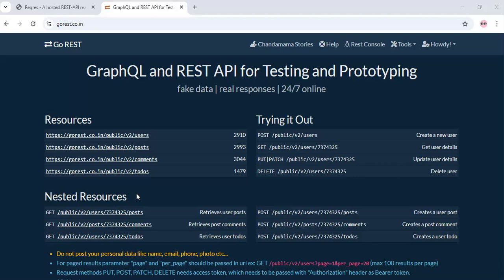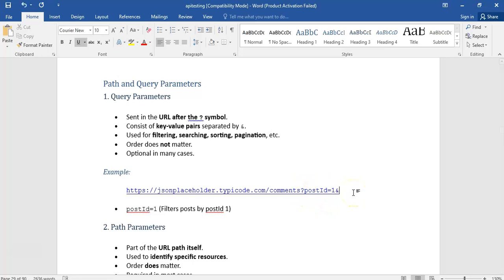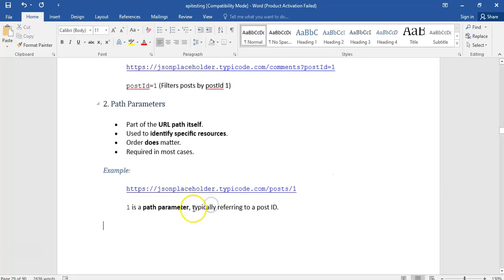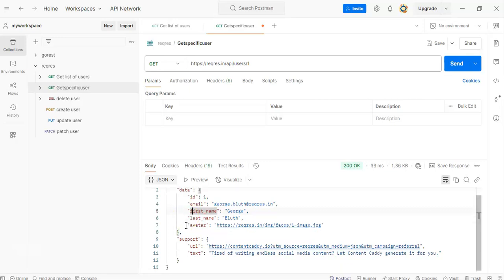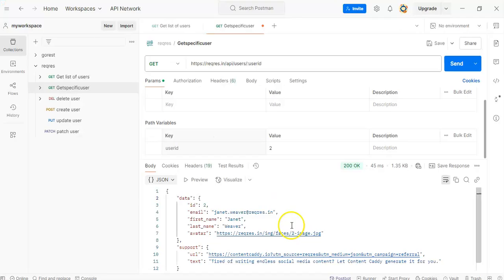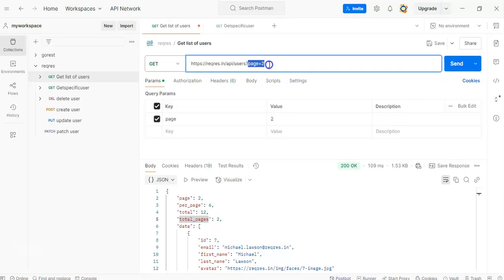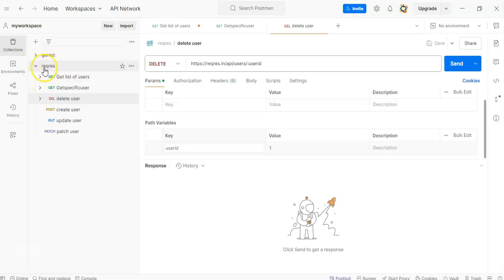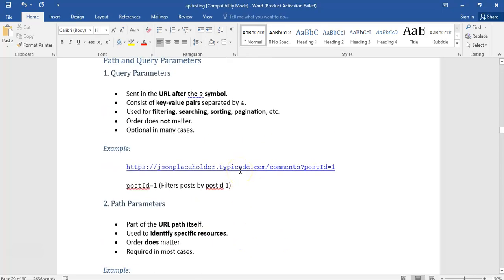Postman Tutorial #10: Unlocking Query & Path Parameters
🔹 🔔 Stay Updated!